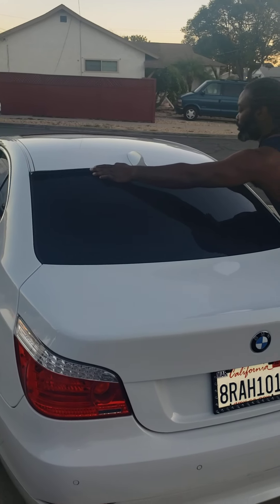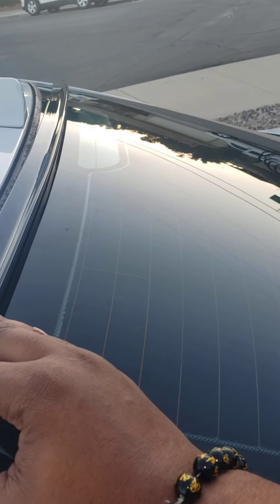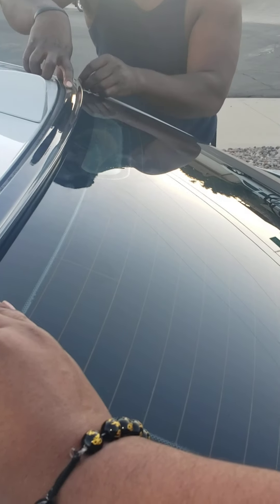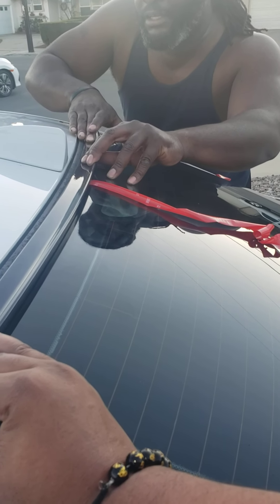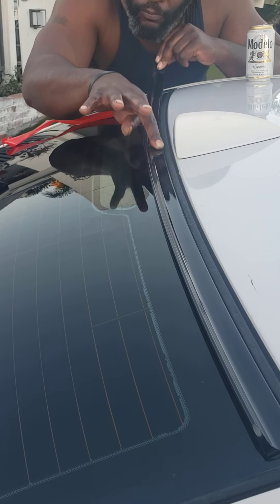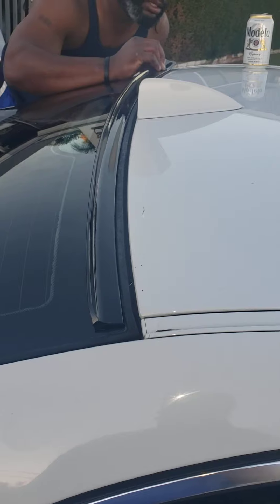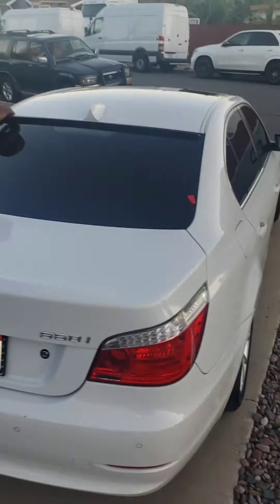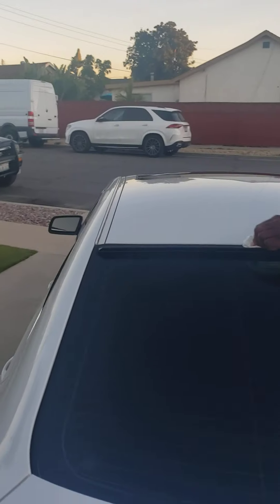BMW Moded Lowered E60 Rear Window Spoiler Install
My best bud put on a rear window spoiler I bought of ebay on 01/14/01.